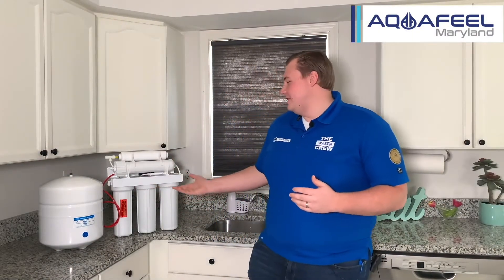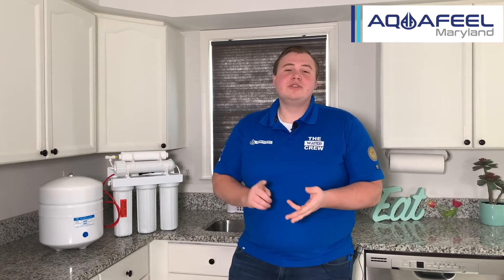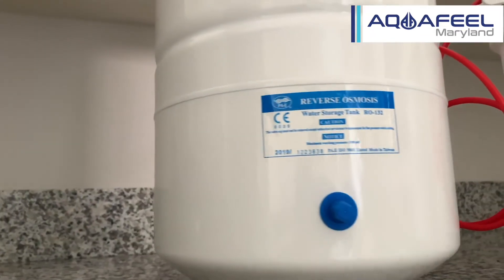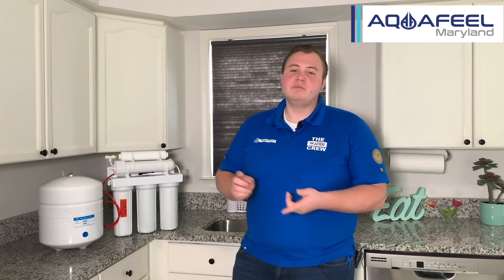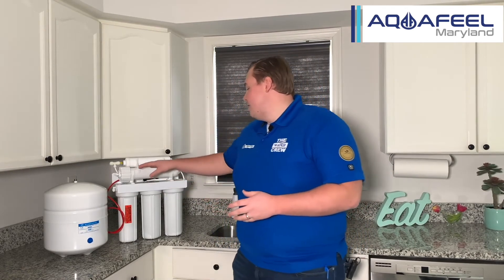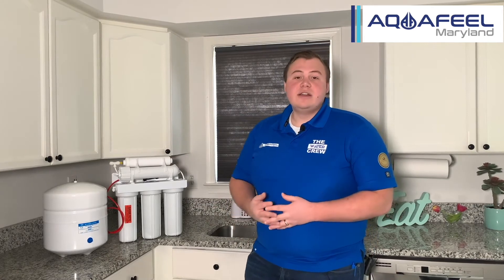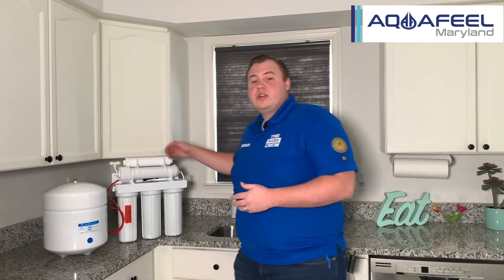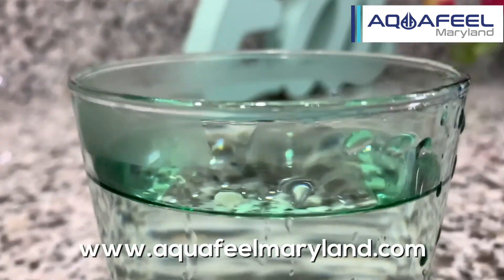How Reverse Osmosis System works | Aquafeel Maryland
How Reverse Osmosis System works

The Reverse osmosis system is a compact point of use water purification system that provides water out of a single faucet.

This system is perfect for Kitchens and people with space limitations. The system is also perfect for renters due to its small size and easy installation.

The RO system filters out many chemicals and other contaminants from your drinking water.

¿Hablas español? 🌎 puedes activar los subtítulos

This video is property of Aquafeel Maryland and is protected under the title 17 of the U.S copyright code.

If you do not cease the use of the afore mentioned copyrighted material a lawsuit will be commenced against you.